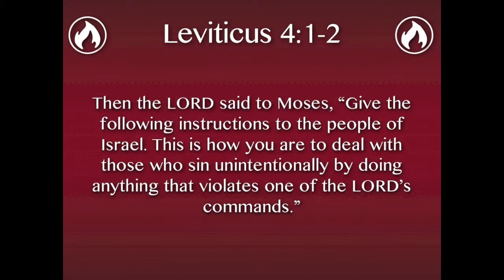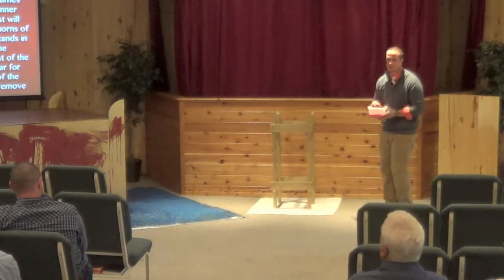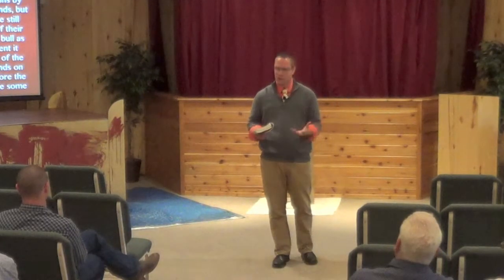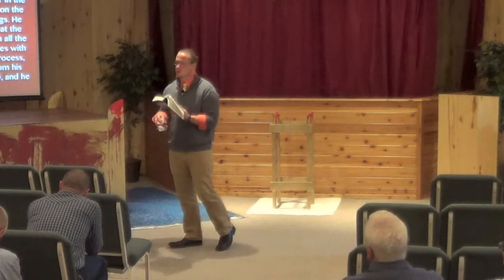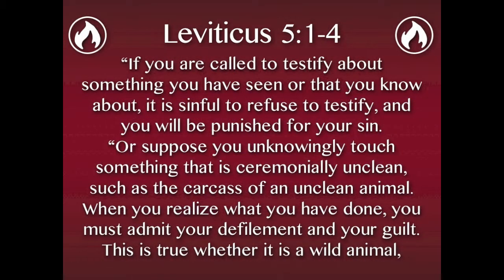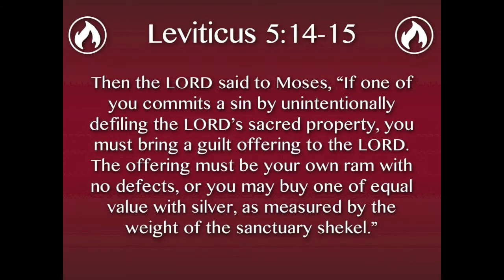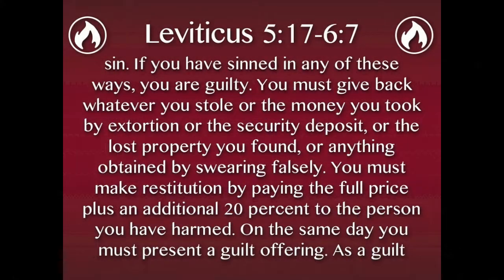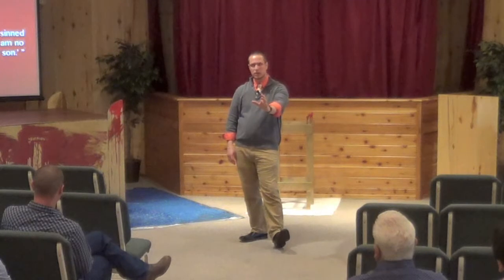The Sin and Guilt Offerings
Pastor Parker Bullard discusses the last two offerings from the book of Leviticus.